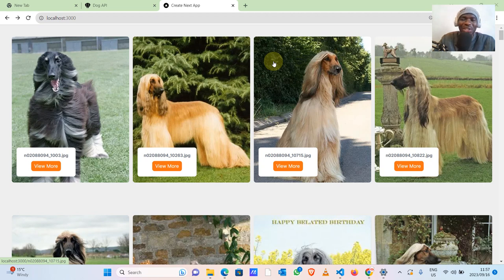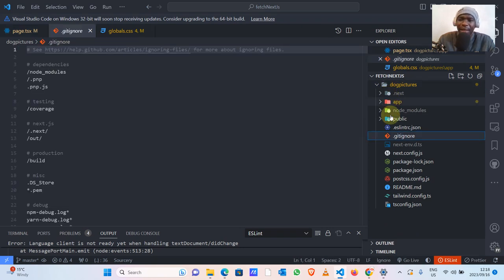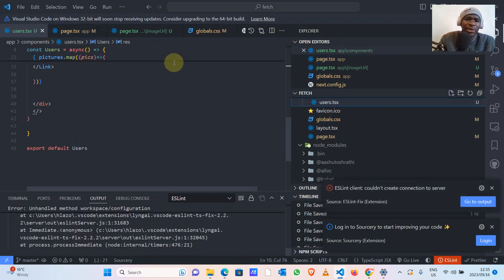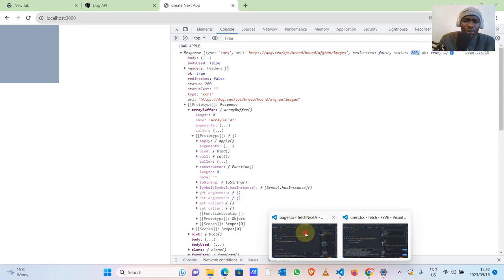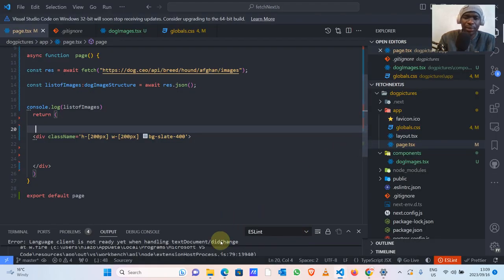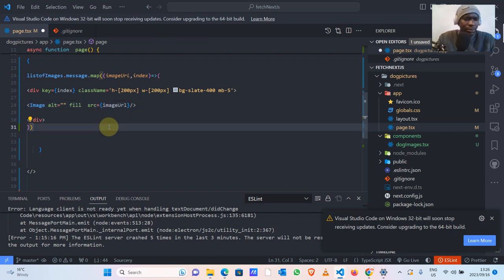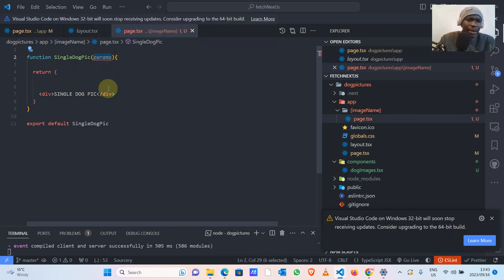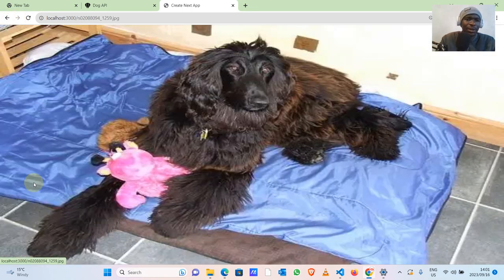Next JS 13 Fetching Data and API Calls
Next JS 13 fetch and API calls full guide, this video will show you in details and give understanding of how to fetch data from form an API.